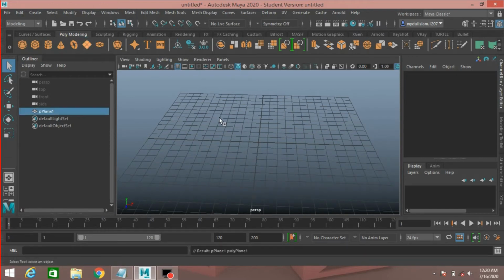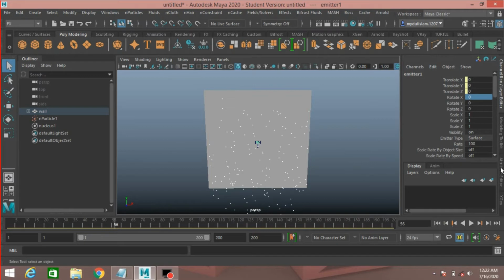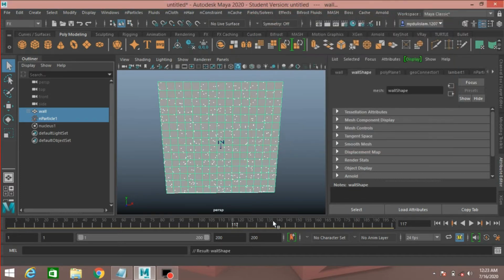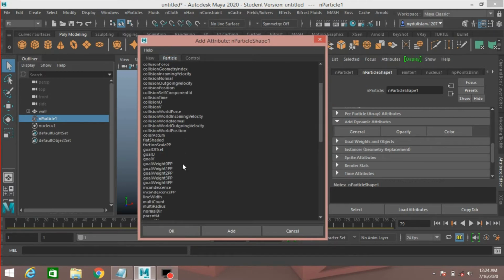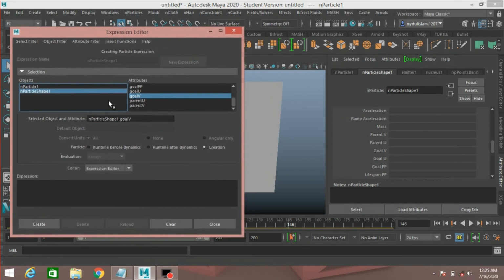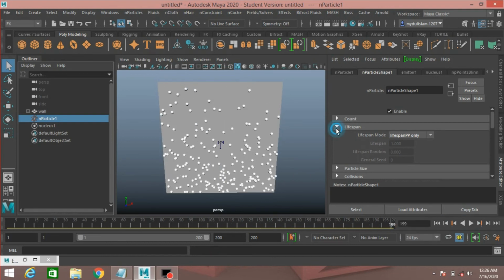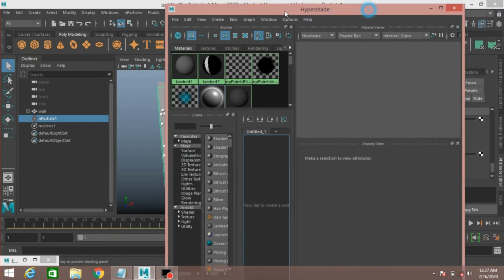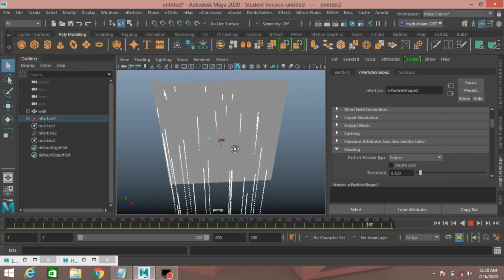How to create Water Droplets in Maya 2020 in easy way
Creating Water Droplets in Maya Tutorial,

Water creating in maya,

Rain creating in maya,

maya tutorial for beginner,

water condesation creating in maya,

MtoA  - Water Droplets - Condensation